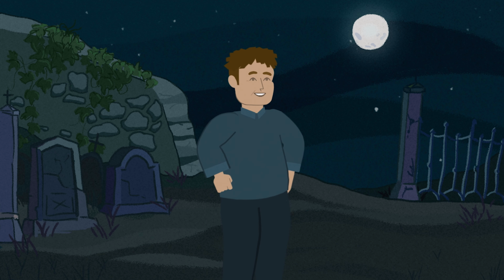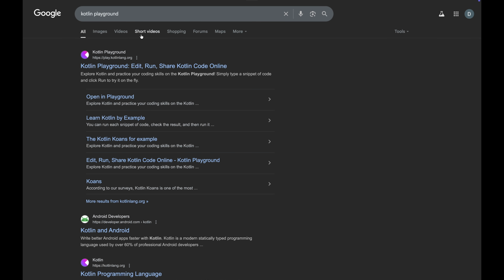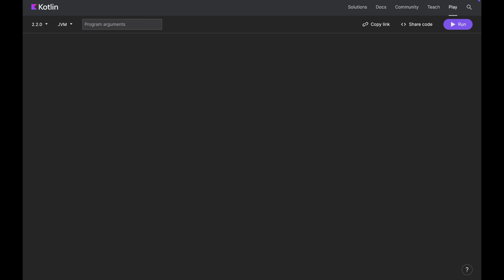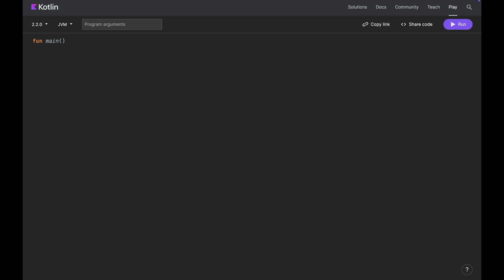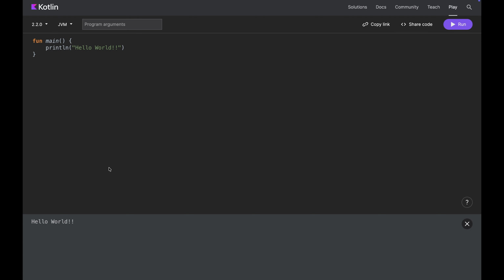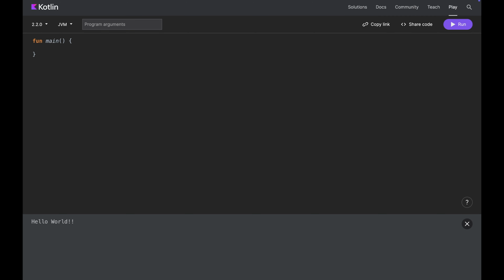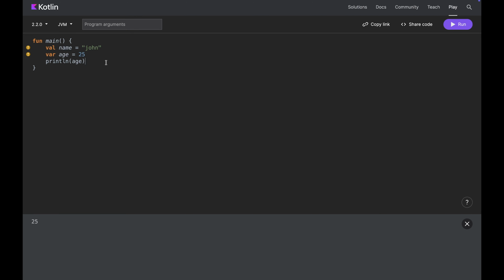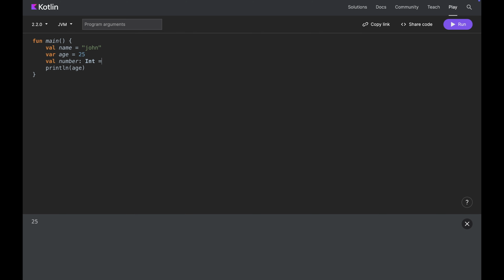Kotlin for Android - What is Kotlin - Introduction Part 1